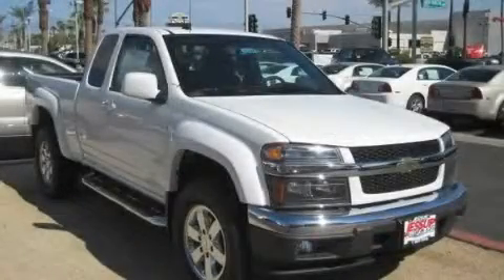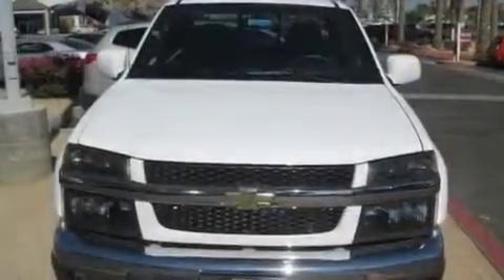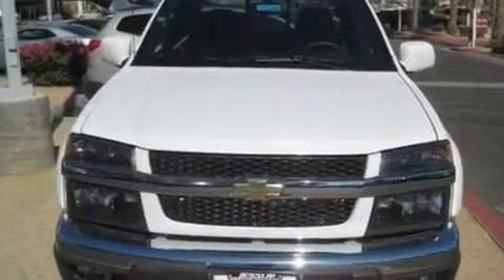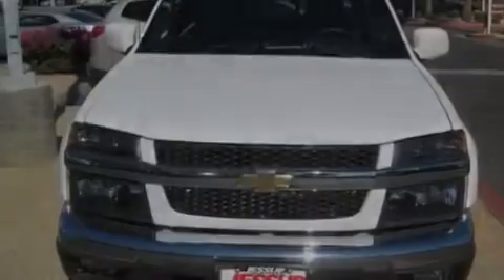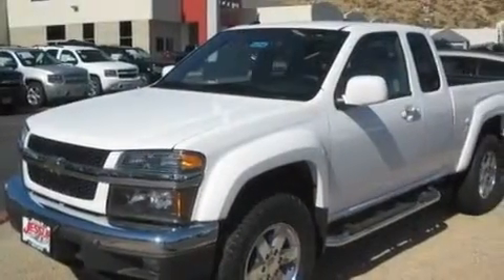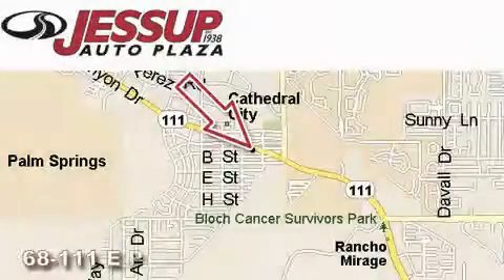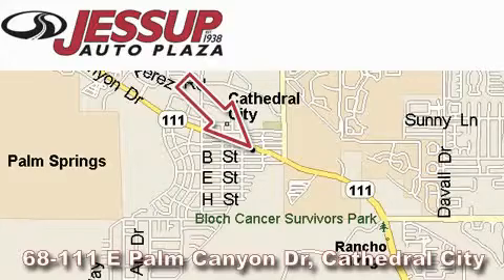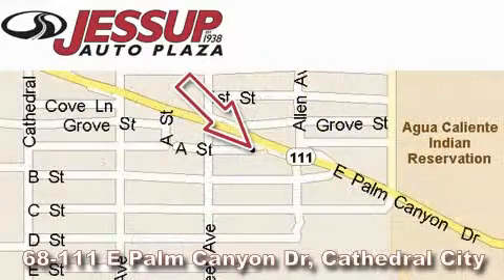2010 Chevrolet Colorado Palm Desert CA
Year: 2010
 Make: Chevrolet
 Model: Colorado
 Engine: 3.7L DOHC 5-cylinder SFI
 Trans.: Automatic
 Exterior: White

 Interior: Other

 68-111 E Palm Canyon Drive

 2010 Chevrolet Colorado Cathedral City CA